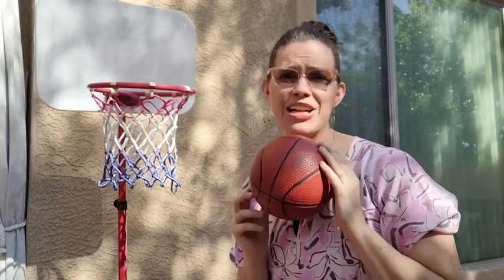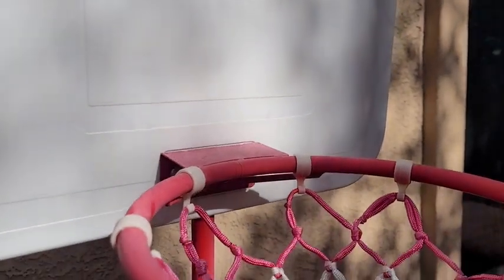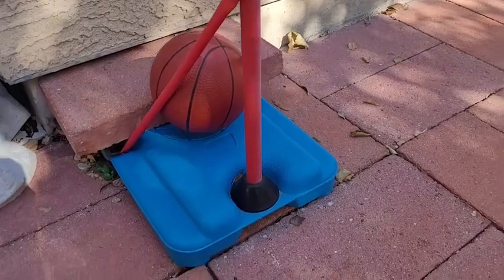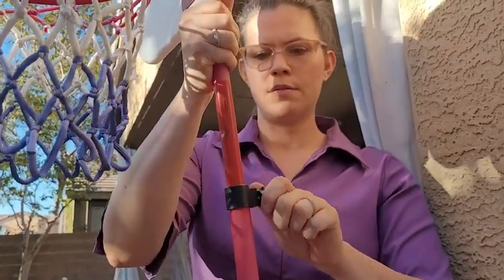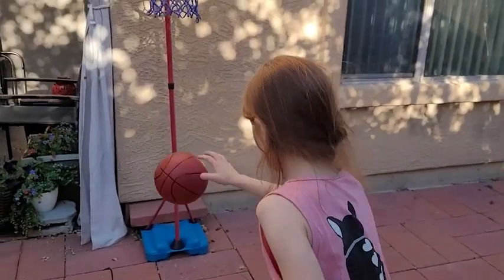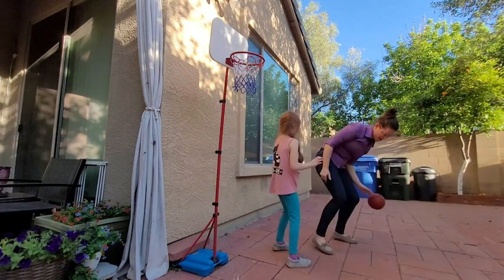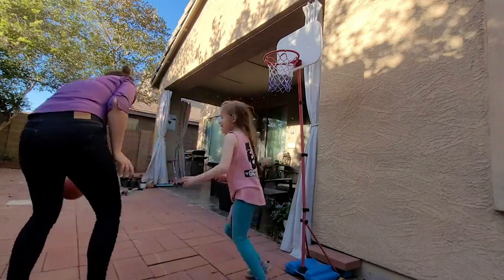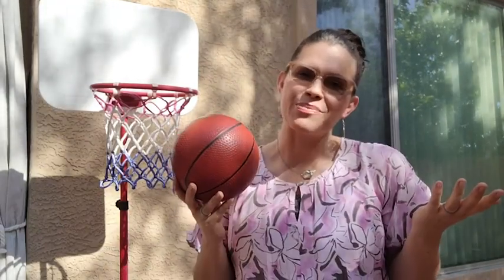E EAKSON Kids Basketball Hoop Stand | Our Point Of View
Check Our New Website For Amazing Deals!

🏀 【Height Adjustment】：This kids Basketball Hoop Adjustable Height(can be adjust from 34.25 inches to 74.80 inches) is perfect for basketball fans of all levels and with portable, allows the toddler kids to play at the lower level and the older kids to play at the higher level
🏀 【Ideal Gift for Kids】: Build fine motor skills, improve shooting skills, develop visual tracking and hand-eye coordination, and enhance kids’ interests in sports. Mini basketball hoop is one of the perfect gift for kids.
🏀 【Practice Ball Shooting Skill】:This adjustable basketball hoop is designed to help your kids to practice jump shoot or dunking drill at outdoor backyard, provides an authentic basketball experience and hours of entertainment.
🏀【 Fun Family Games】: Playing basketball with brothers sisters or other members, which can promote family relationship. Having great time right away for indoor games, outdoor games, backyard games.
🏀 【Guaranteed Quality 】:Our basketball hoop for kids is made of none-toxic material, which is harm-free to kids and environment. We assure that it is fully tested and certified according to the ASTM standards for toy safety.